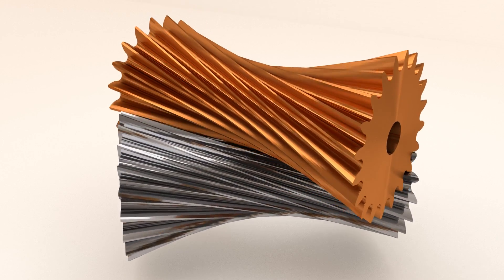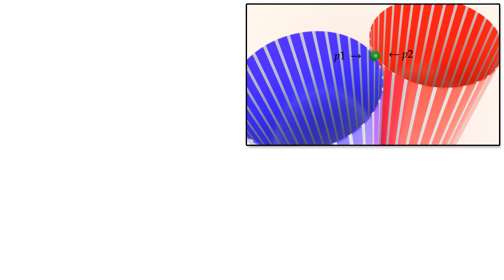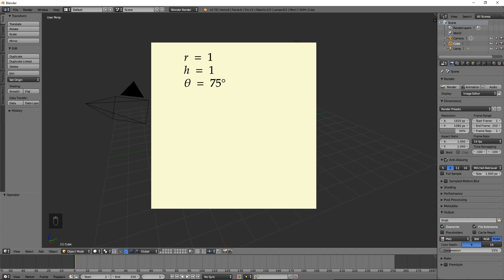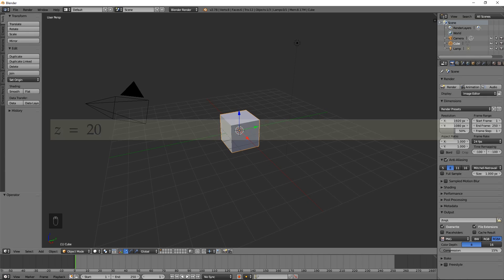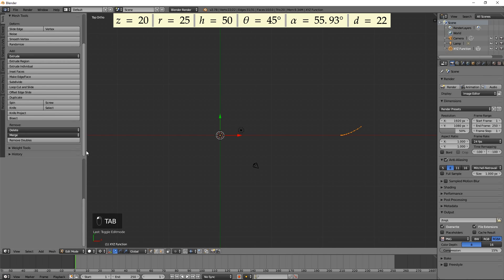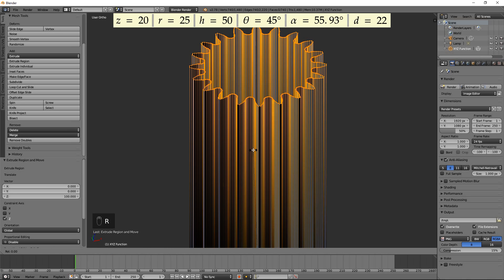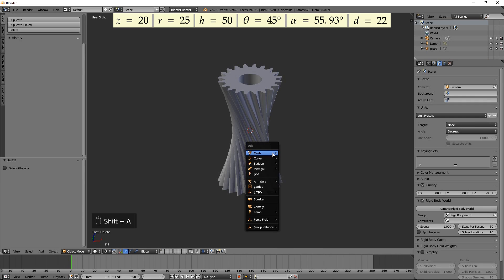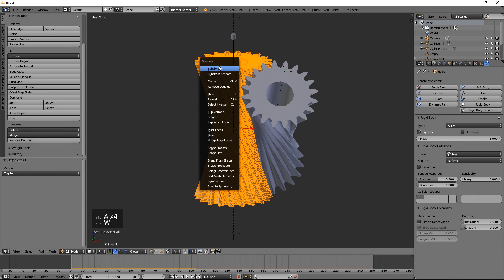Tutorial: The Math Behind Hyperboloidal Gears and How to Design Them in Blender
Hyperboloidal gears are essentially regular spur gears with their top and bottom twisted in the opposite directions. A hyperboloidal gear's reference surface is a hyperboloid, which is a surface obtained from a regular cylinder by twisting its top and bottom.

Two identical hyperboloidal gears are capable of transmitting rotation at any angle between 0° and 90° with the gear ratio of 1. This tutorial explains the math behind turning two touching cylinders into mating hyperboloids given the cylinders' dimensions and desired shaft angle, and how to model and test a pair of meshing hyperboloidal gears in Blender.

To download the final result of this tutorial, a .blend file with two smoothly running meshing hyperboloidal gears, go

for more tutorials and cool 3D-printable models.